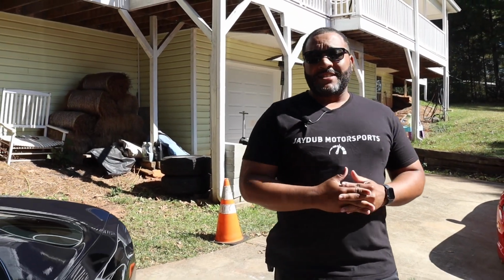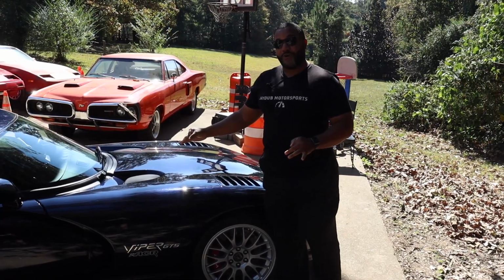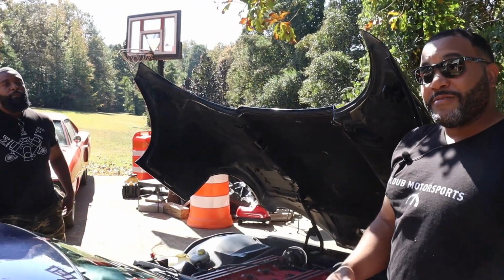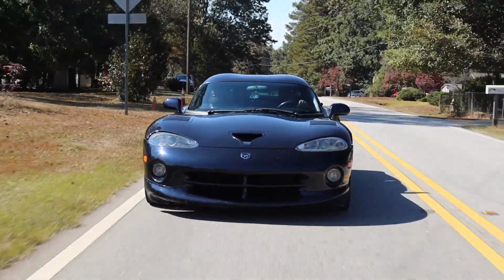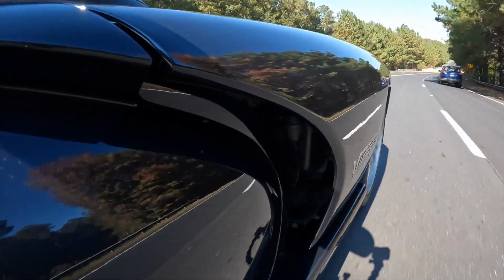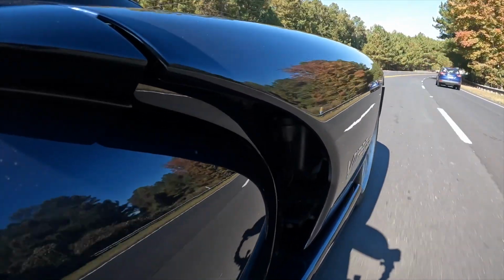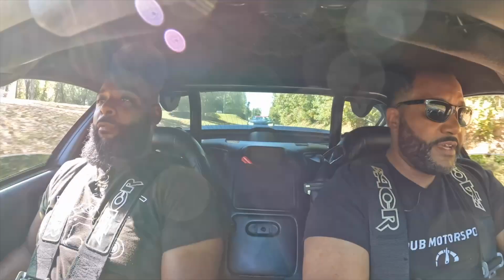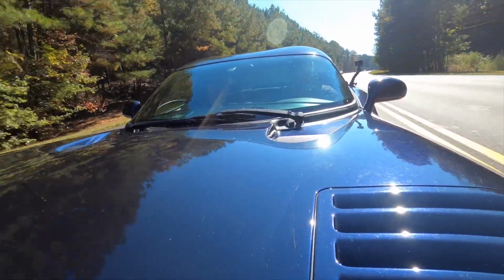Dodge Viper GTS ACR, After spending the day with my buddy driving this BEAST!!! I WANT ONE!! Vlog 40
By far the Funnest Video up to date!! I visited my buddy Eddie(Mopar and Friends) to drive his classic 2001 Dodge Viper GTS ACR and man I tell you, that was a FUN RIDE!!! We had so much fun that day!!! check out Eddie's Youtube Channel Mopar and Friends!! Now enjoy this FUN AND COMICAL VIDEO!